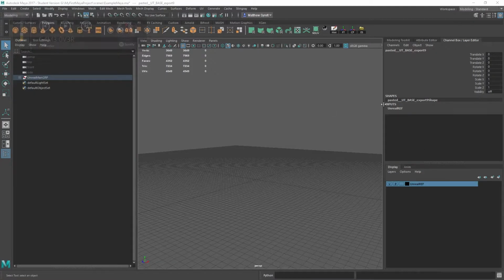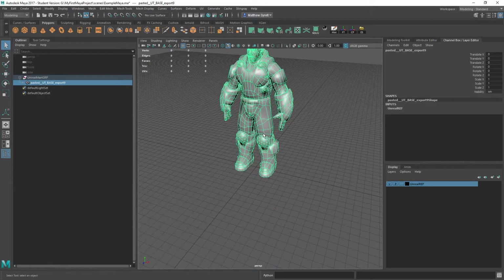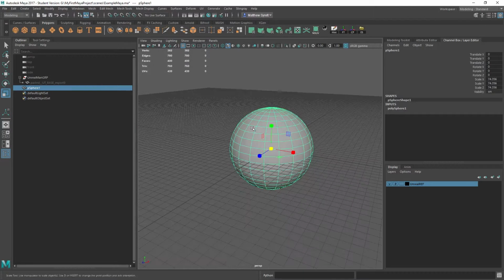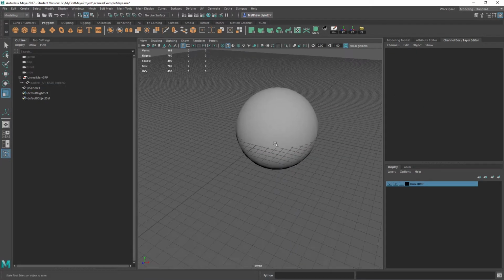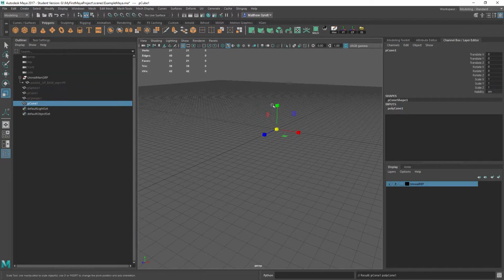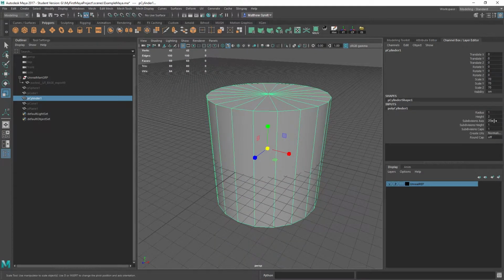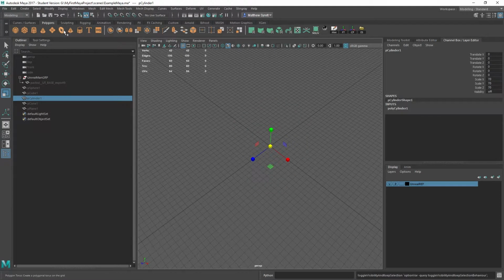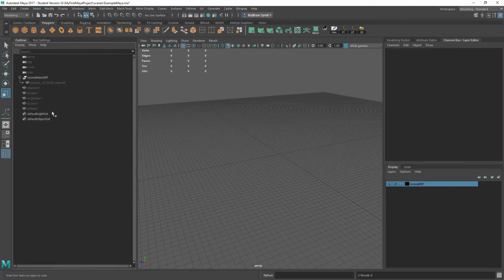Intro Maya Tools Primitives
In this video, we will look at the Maya Primitives and what we can create using these tools.